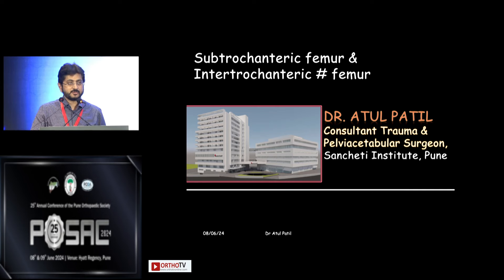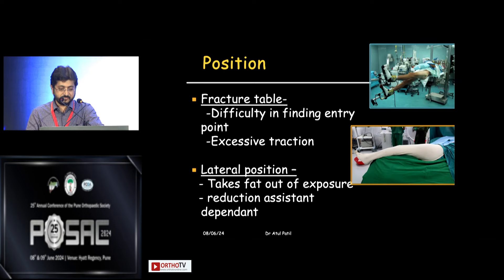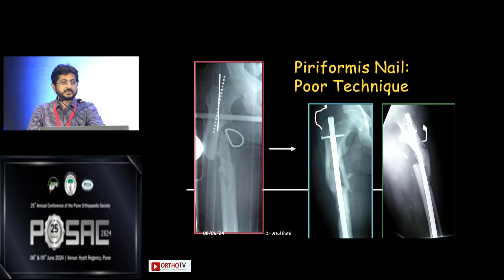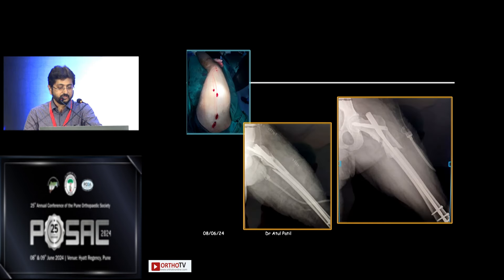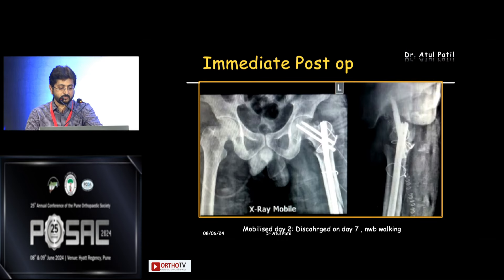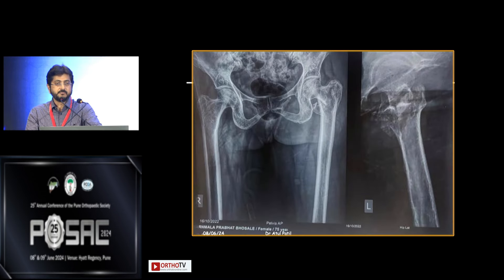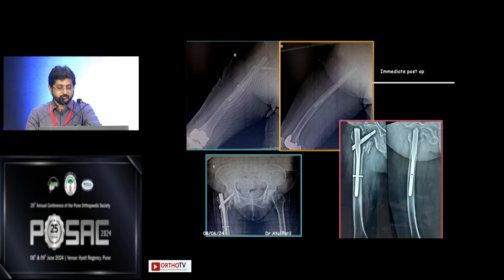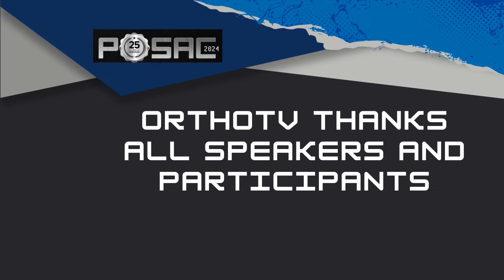POSAC 2024 : Subtrochanteric femur & Intertrochanteric # femur - DR. ATUL PATIL